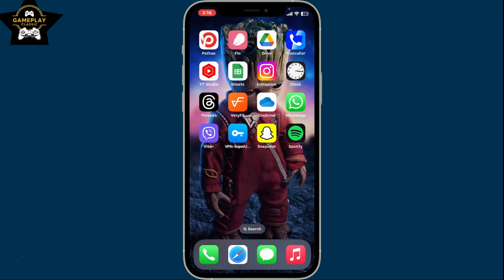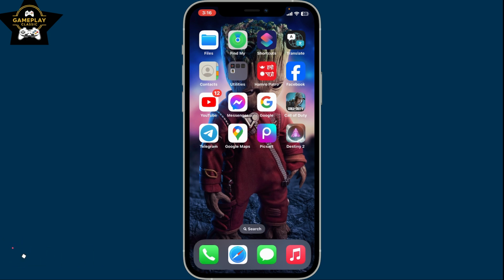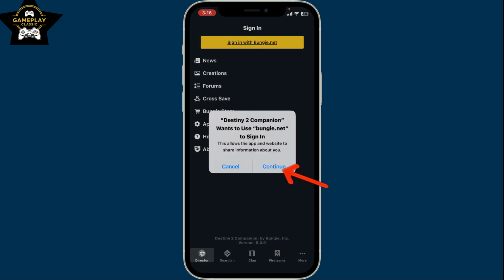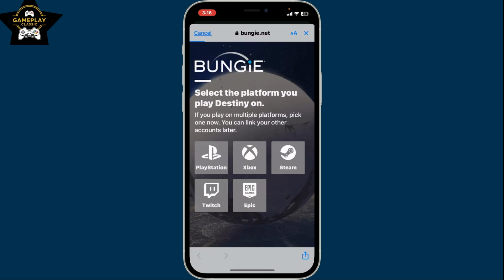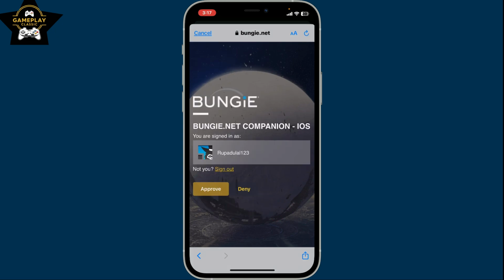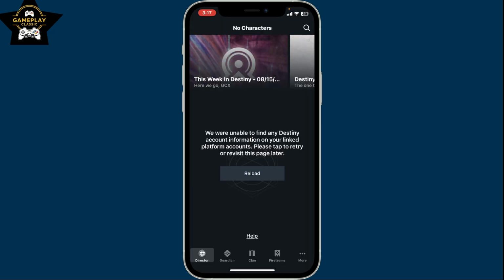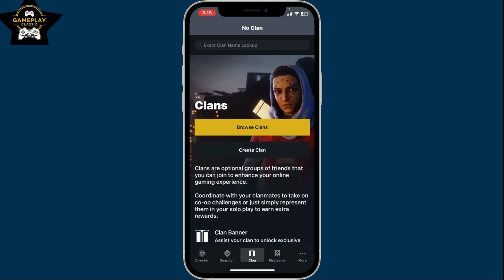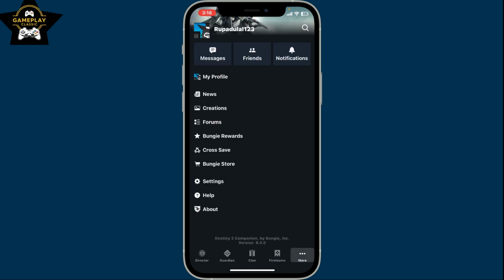How to Login Destiny 2 Account on iPhone? Destiny 2 Account Sign in Tutorial (2024)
Welcome to Gameplay Classic! In this video, I'll show you how to log in to your Destiny 2 account on your iPhone. Whether you're new to the game or just need a quick refresher, this step-by-step guide will help you access your account smoothly.